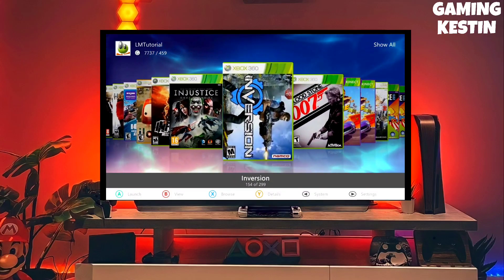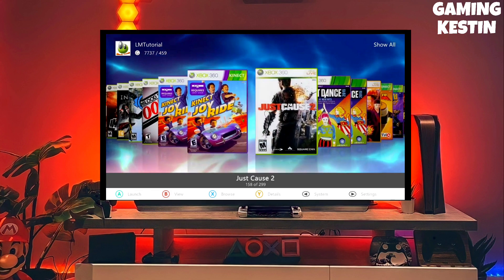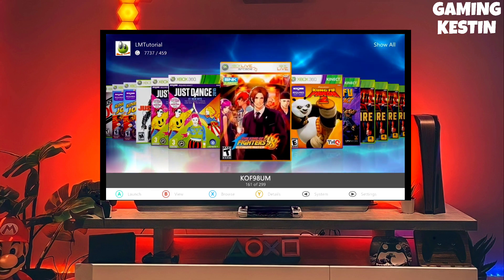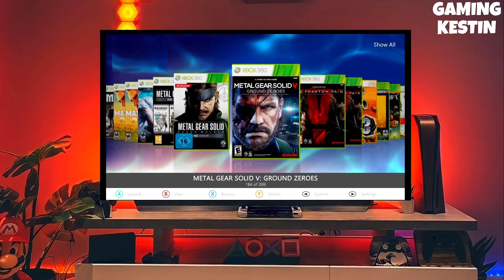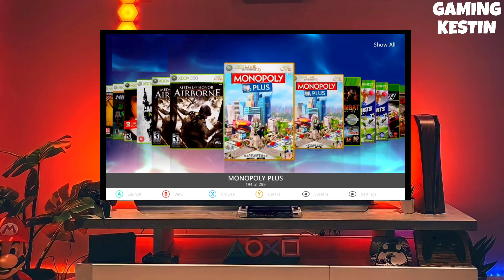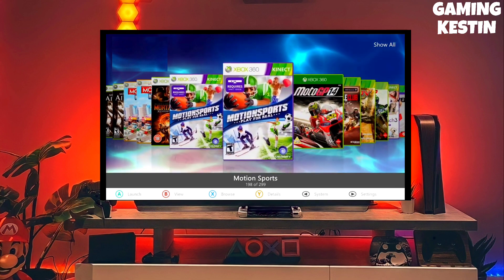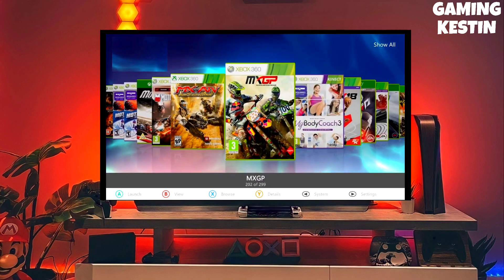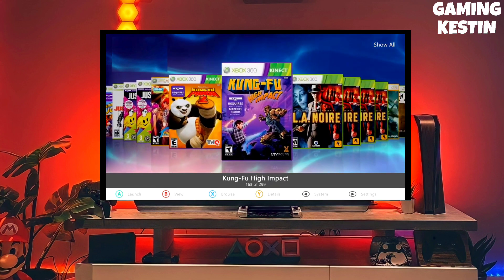Xbox 360 Jailbreak 2024 |How to Jailbreak Xbox 360